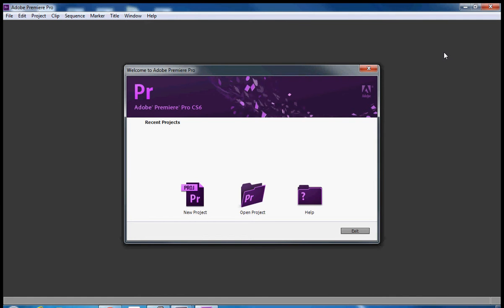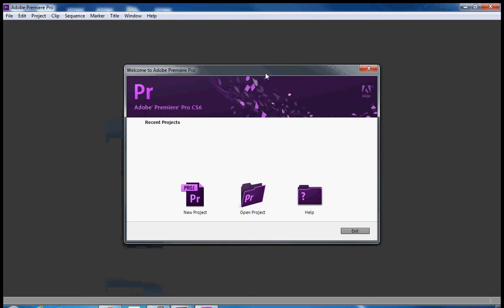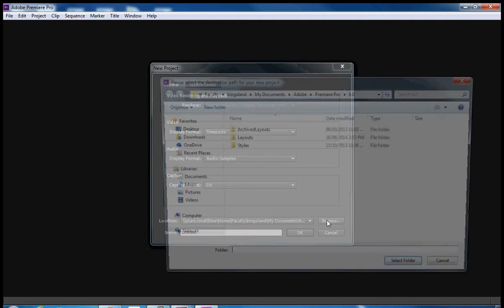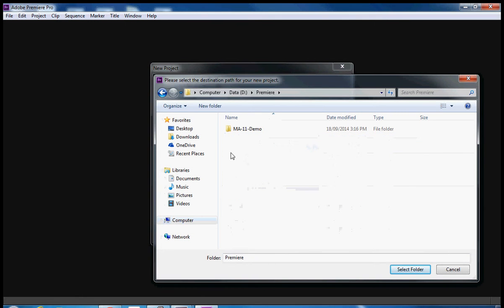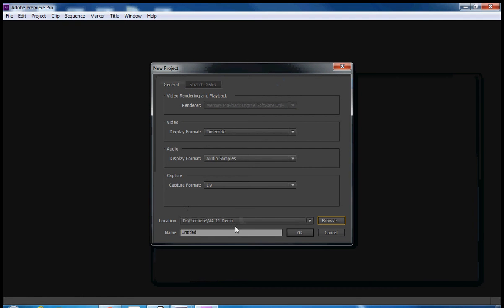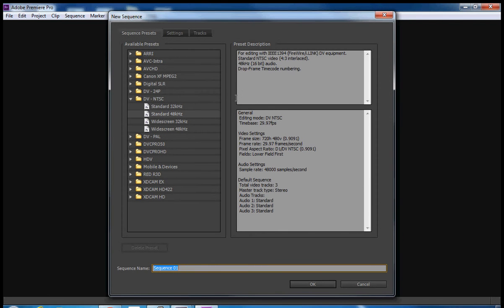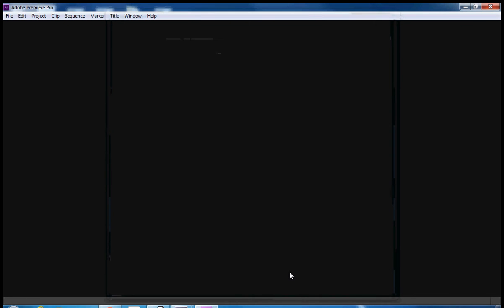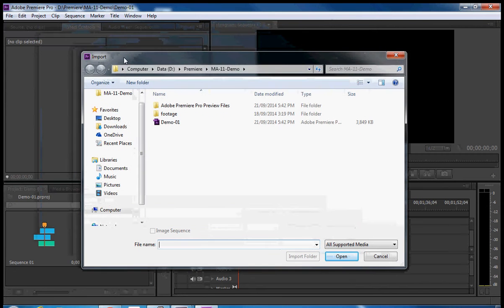Premiere project conifiguration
Setting up Premiere for editing projects in Media Arts